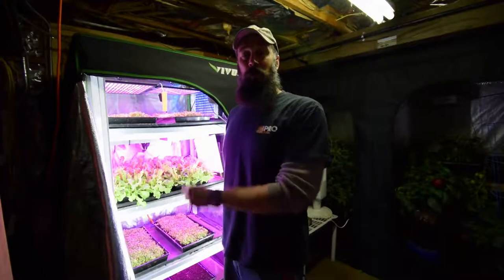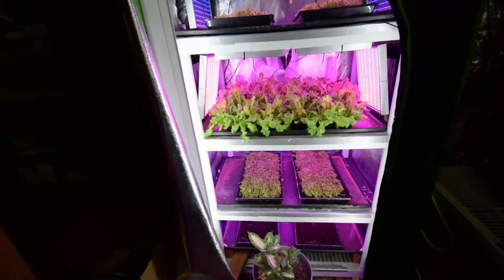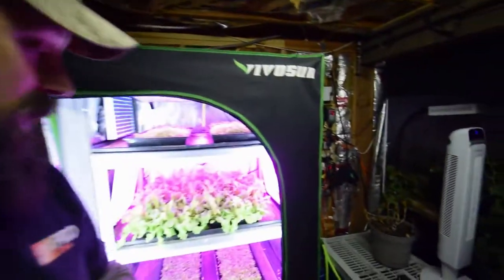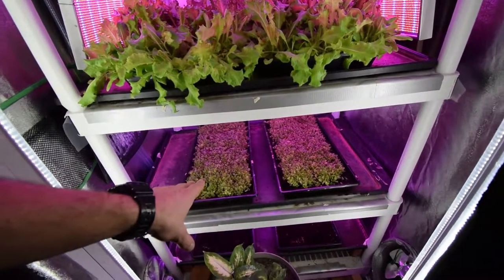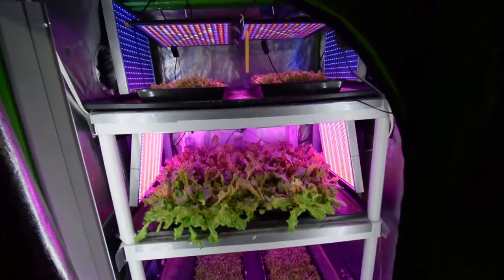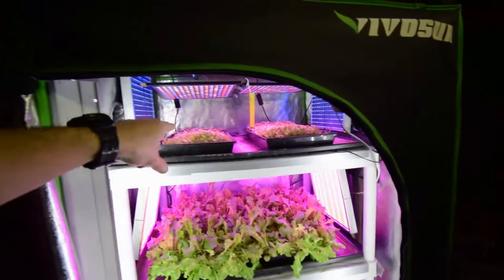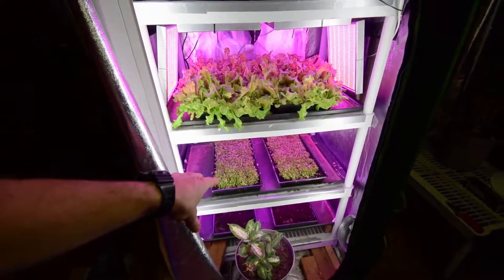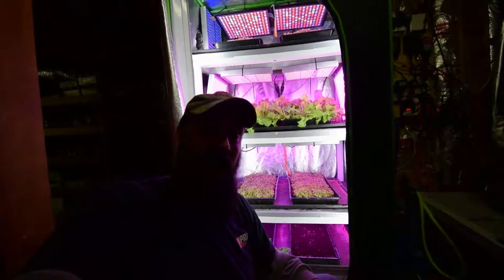Midsize grow tent update 2019 week 6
Hi Everyone, here's this weeks update for the lettuce in our midsize grow tent. I'm really happy to see our germination rate shooting back up with a small change to our planting amendments we're adding. Enjoy the video update! :-)